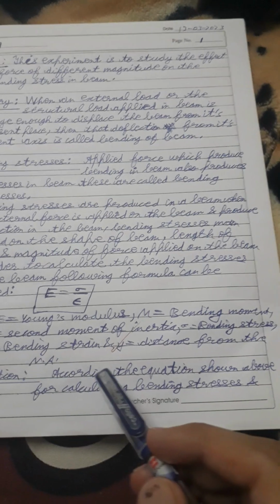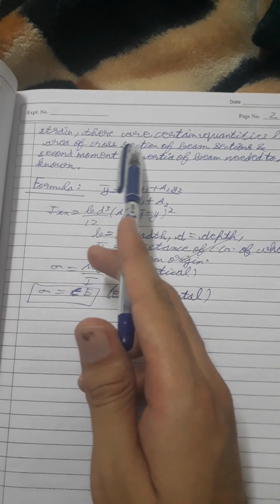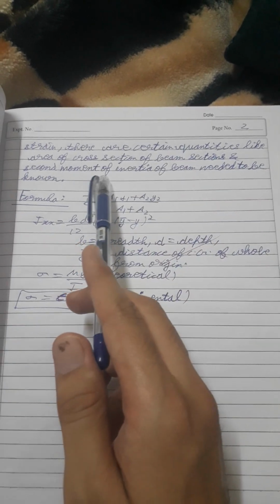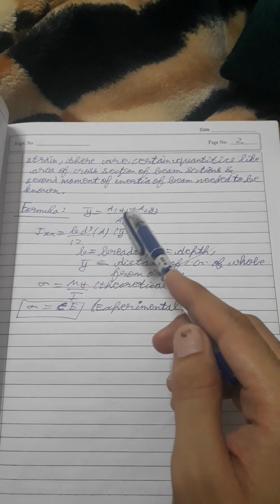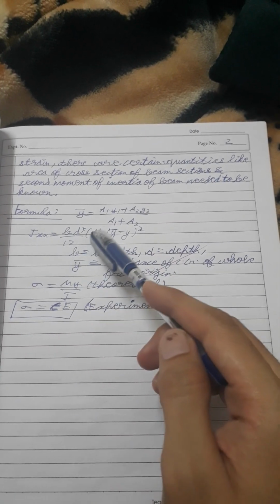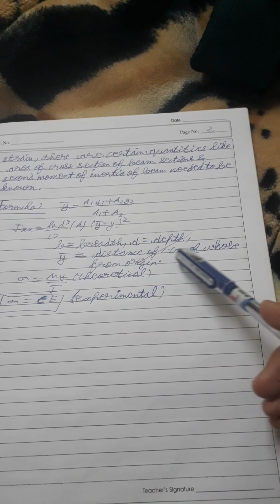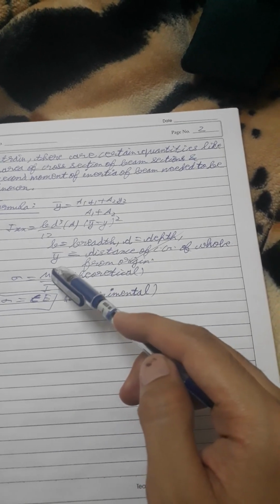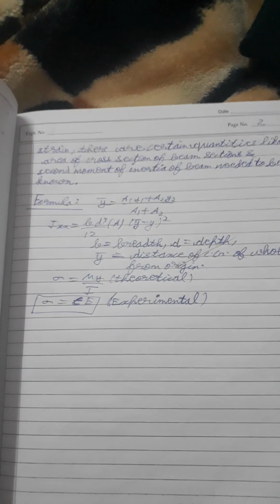SA-1 Lab video: 1